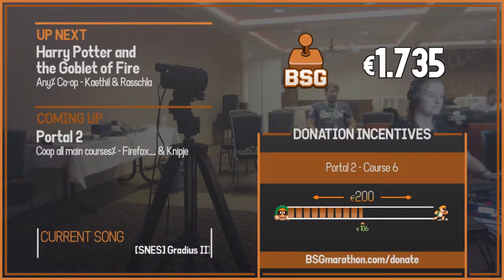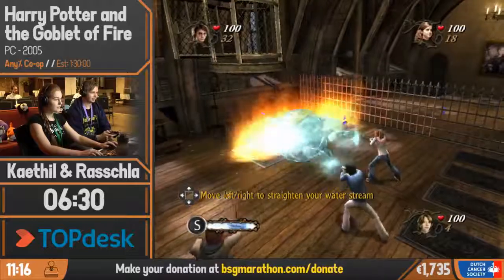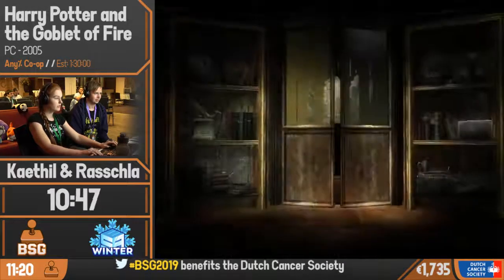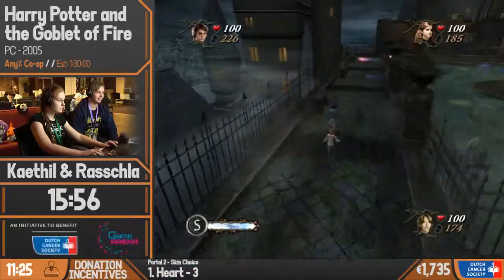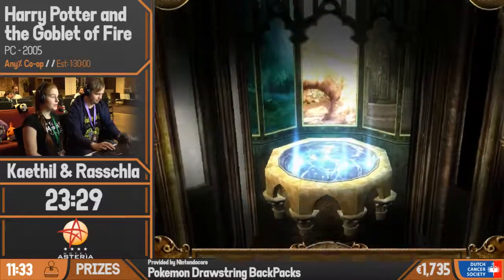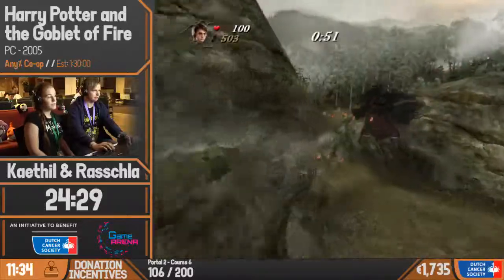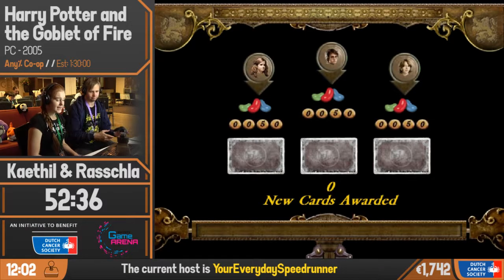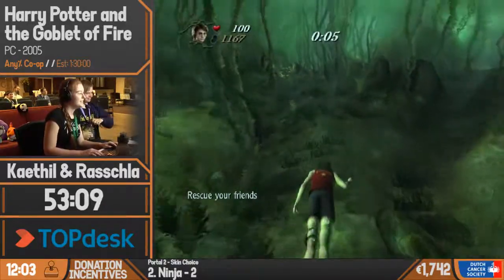BSG Annual '19 | Harry Potter and the Goblet of Fire (Any% Co-op) by Rasschla & Kaethil